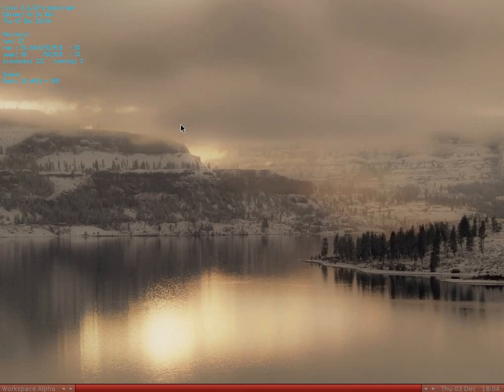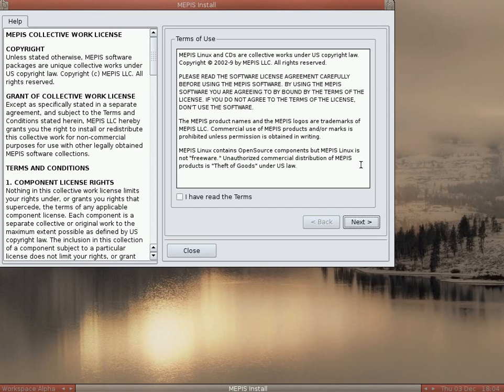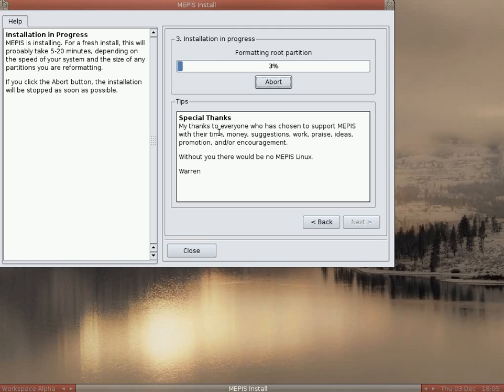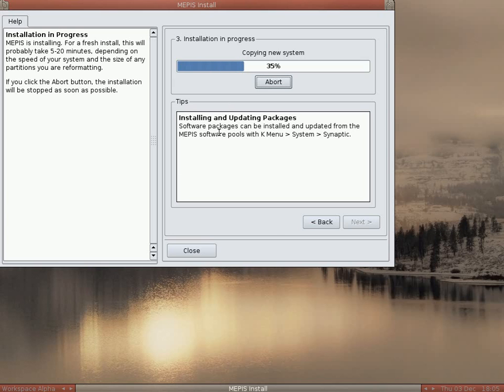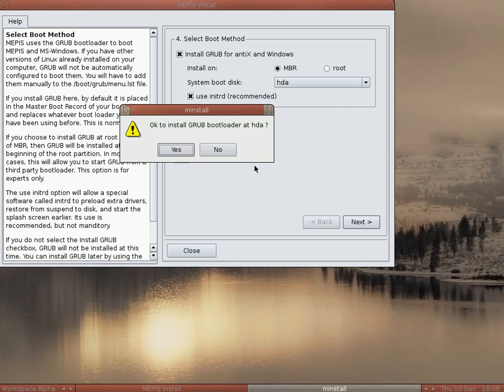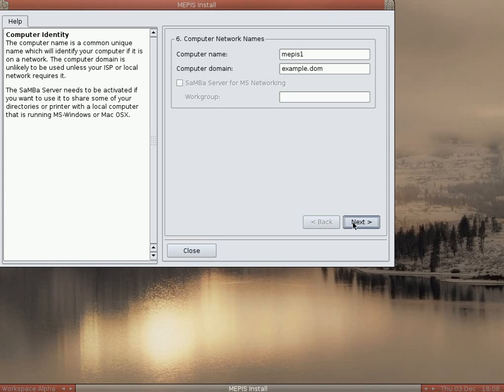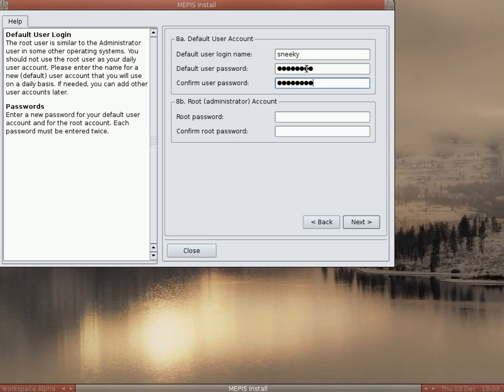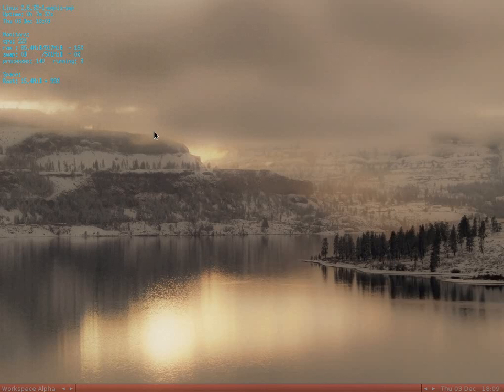Anti-x 8.5 beta....installing the x...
Here we have a quick how to install anti-x 8.5 beta,this is the base iso,only 260mb,so you don't get much,but in the next video we show you how to get some other app's.